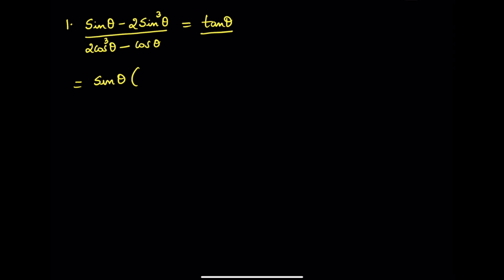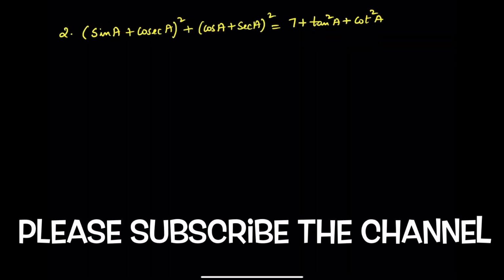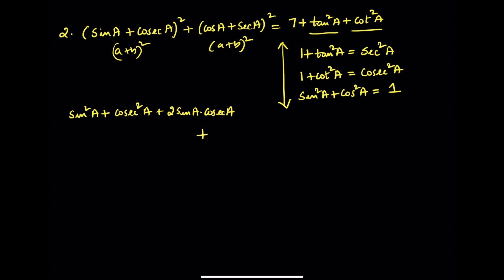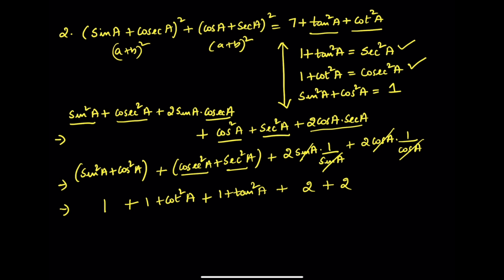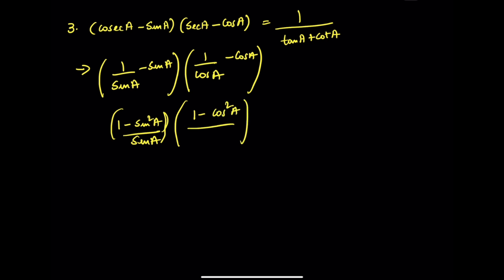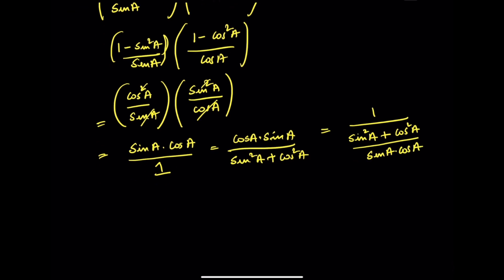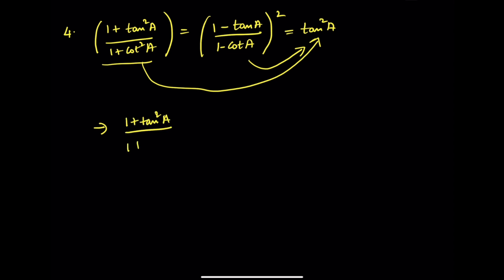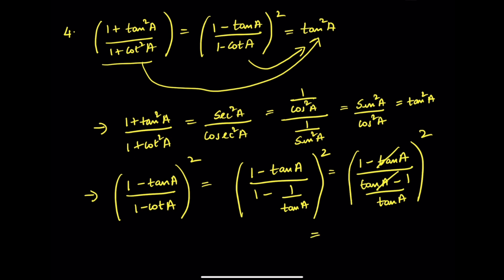20. Solving Trigonometric Identities